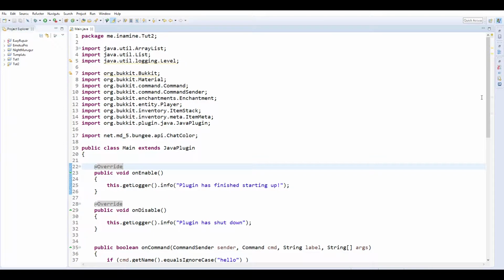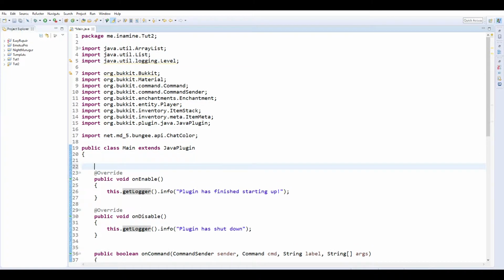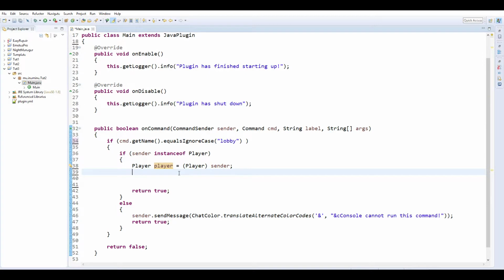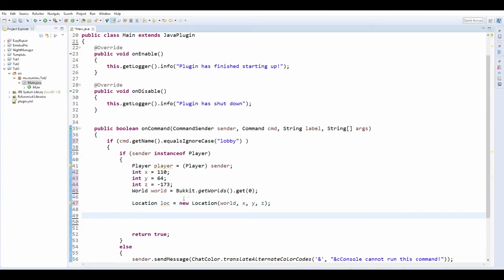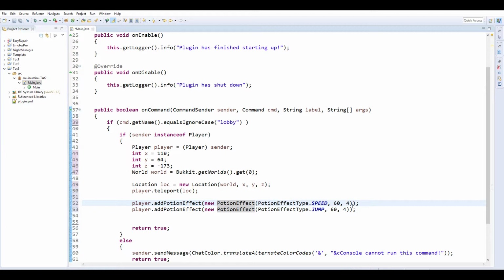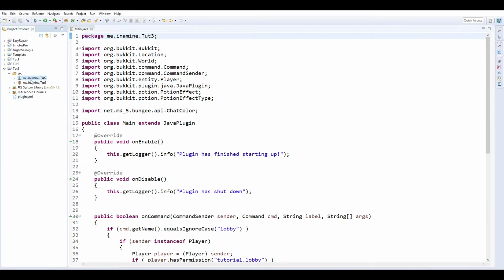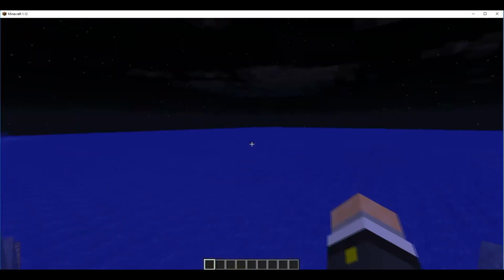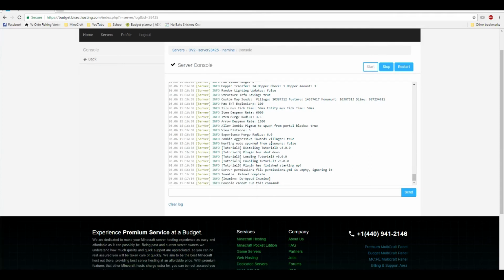Player Teleporting & Potions / Making a Lobby | Bukkit Plugin Tutorial #3 | Spigot 1.12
In this episode of Bukkit Plugin Tutorials I go over teleporting players, giving potion effects, and permissions!